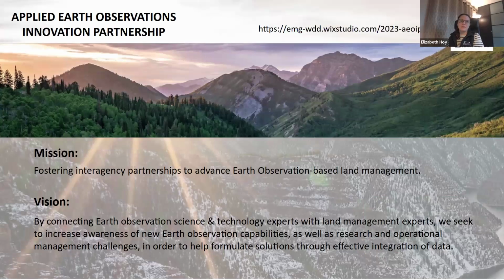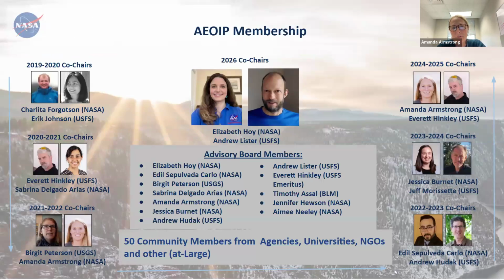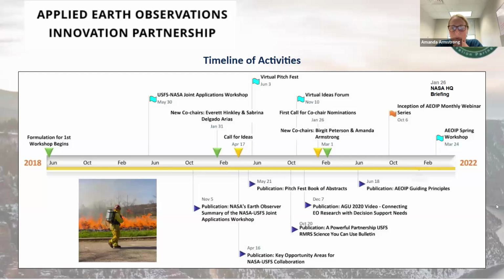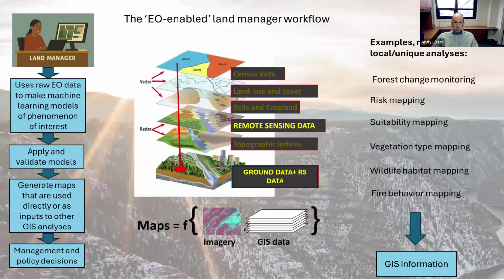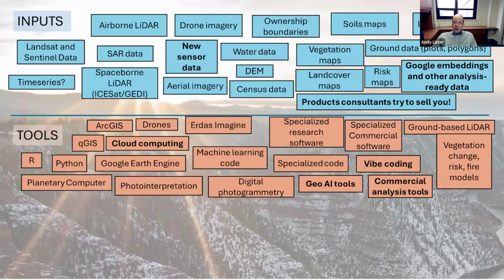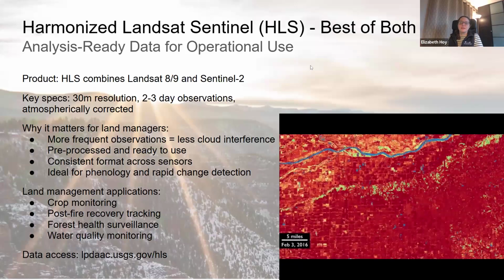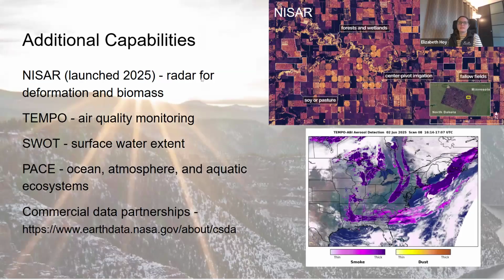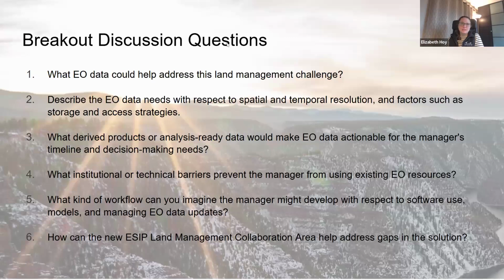EO for Land Management Introduction: The Disconnect Between EO Data Producers and End Users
This was the kick-off meeting for the new ESIP Cluster EO for Land Management. The speakers included cluster co-chairs Andrew Lister (USDA Forest Service) and Elizabeth Hoy (NASA), along with Amanda Armstrong (NASA).